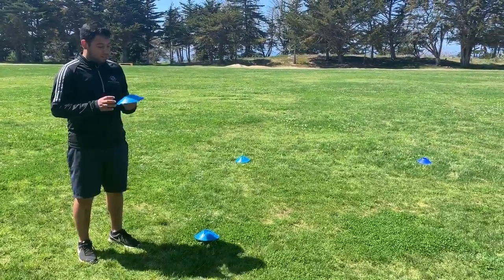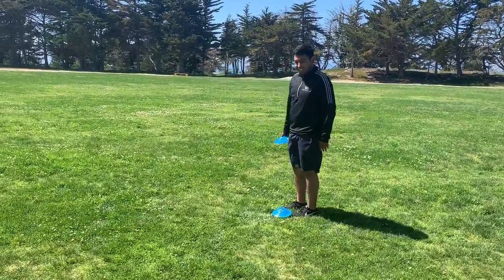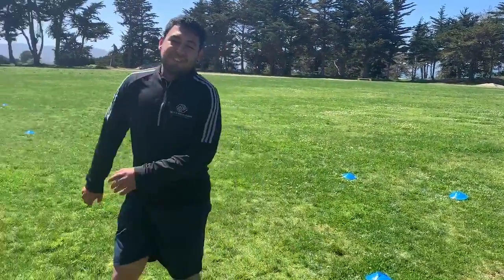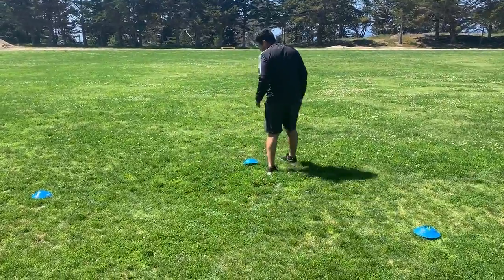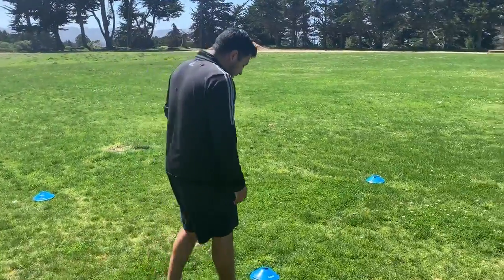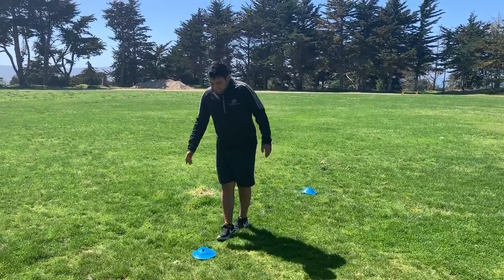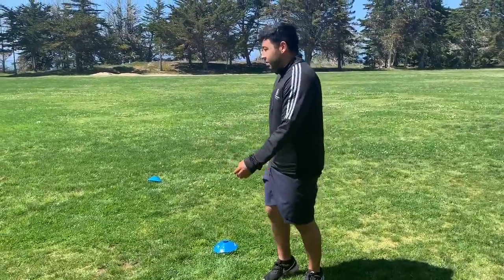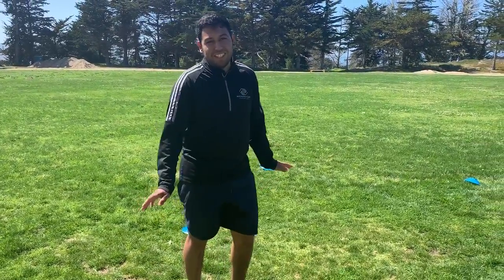Virtually BGCMC - Mr. Diego's Fancy Footwork Drills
Practice your footwork with Mr. Diego

You'll need:
cones